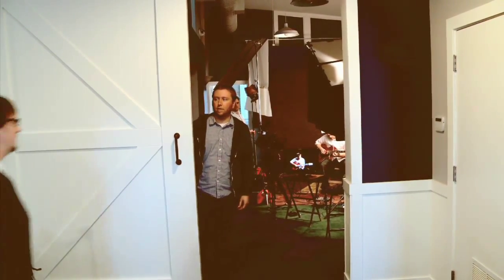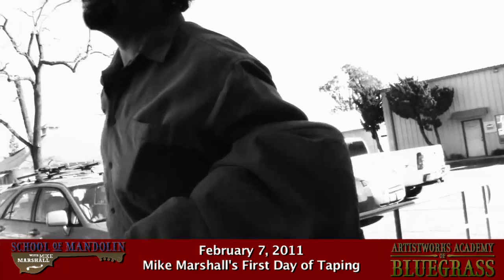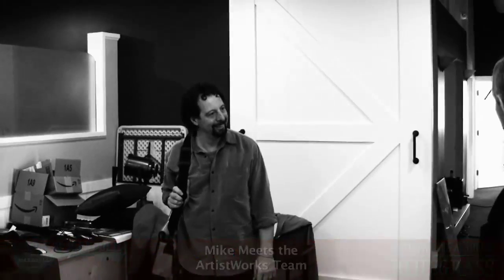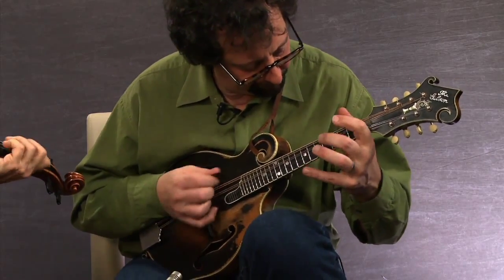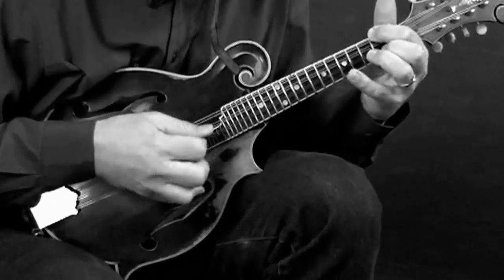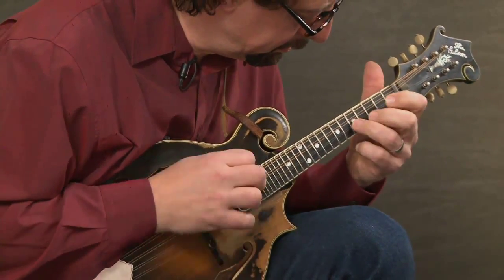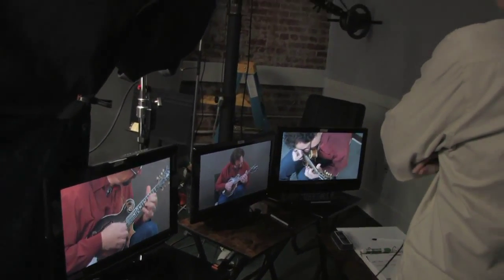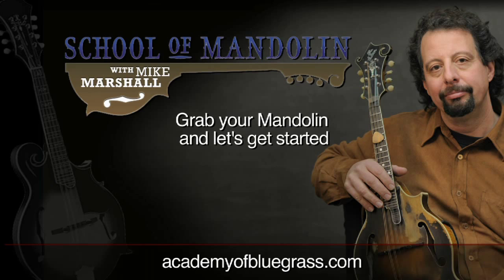Behind the Scenes: School of Mandolin with Mike Marshall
Mike Marshall invites you to see some backstage activity to the School of Mandolin at the Academy of Bluegrass.